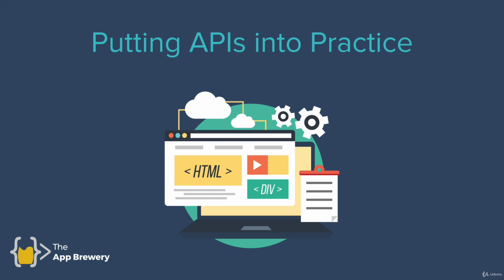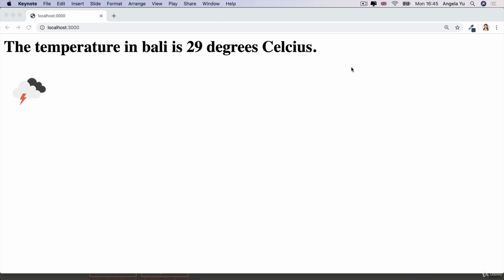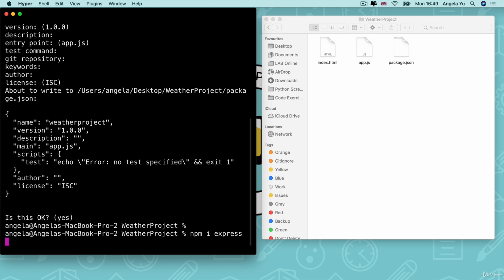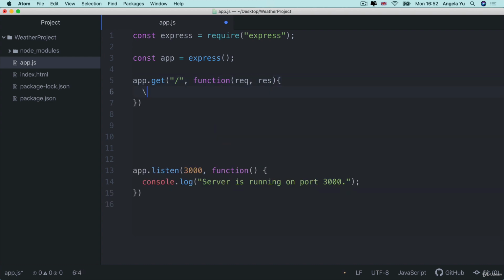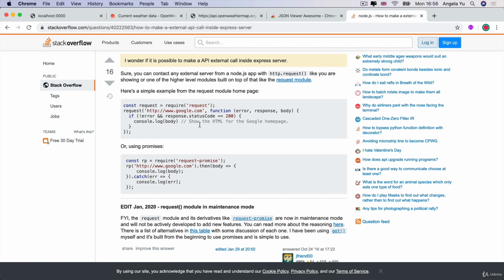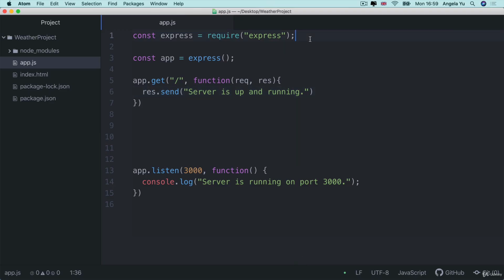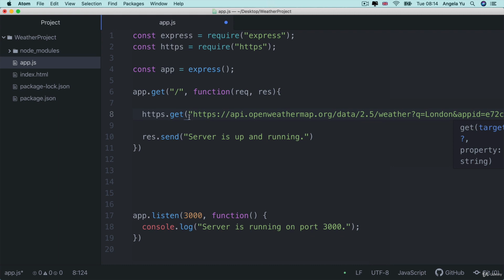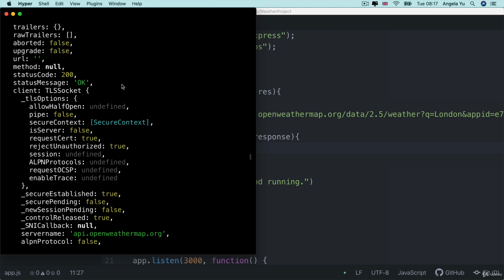Making GET Requests with the Node HTTPS Module